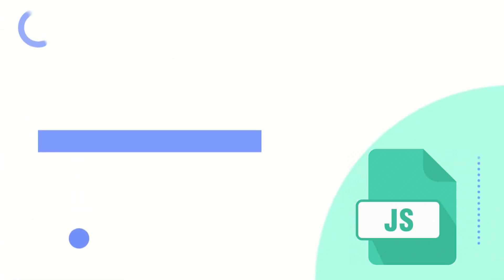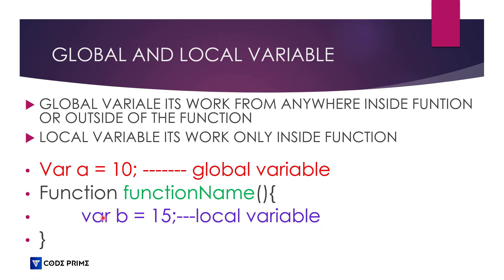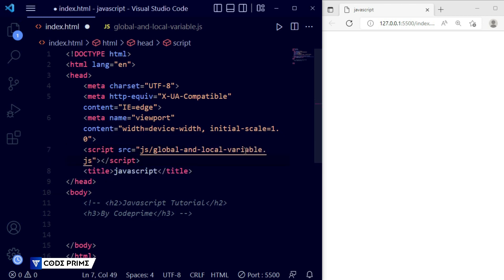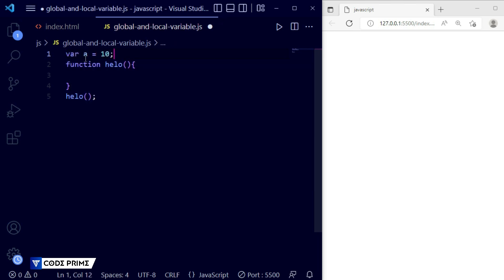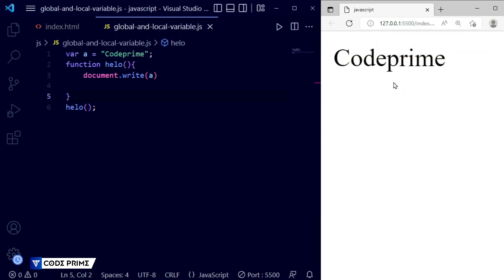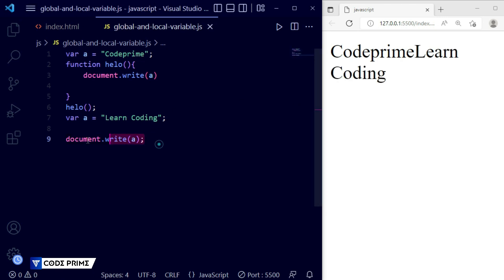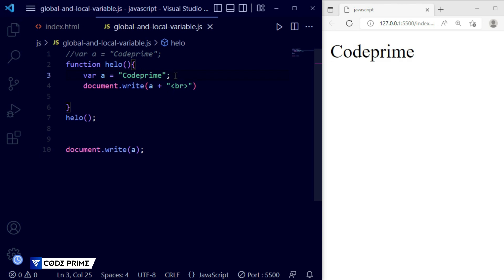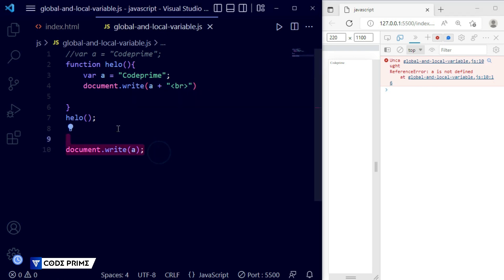JavaScript Global & Local Variable Uses | Javascript Tutorial: 20 | BY CodePrime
In This Javascript Tutorial series video, you are going to learn  JavaScript Global & Local Variable Uses | Javascript Tutorial: 20 | BY CodePrime